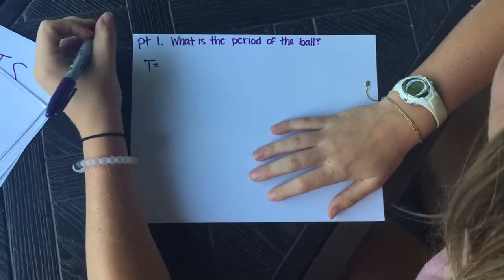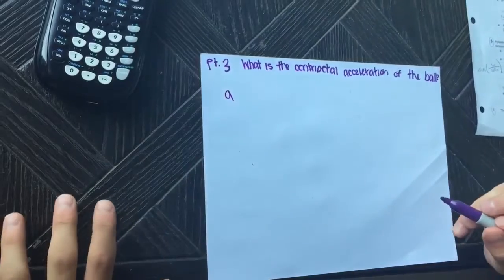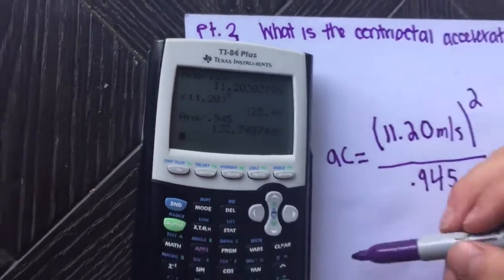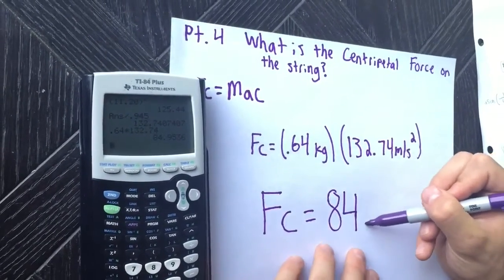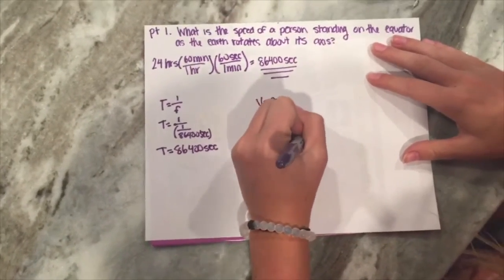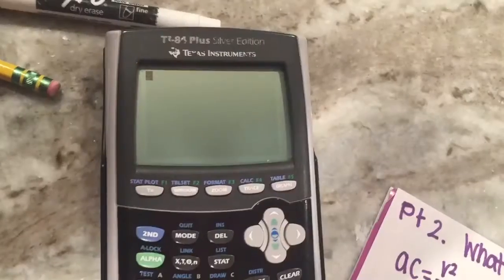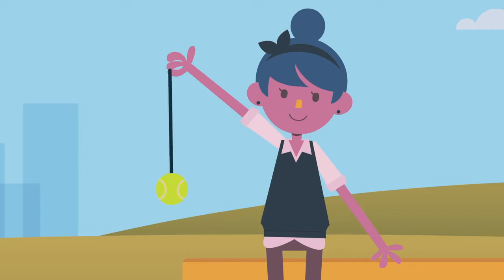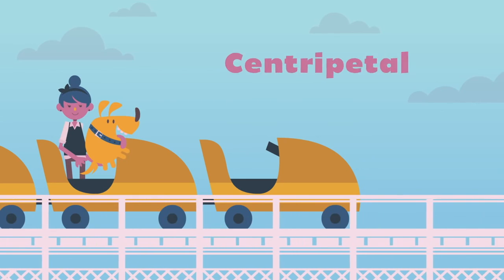Centripetal Force Project Owen Fincher and Colleen Grady